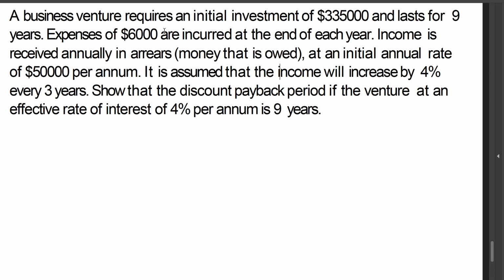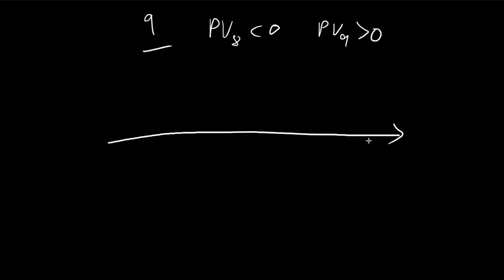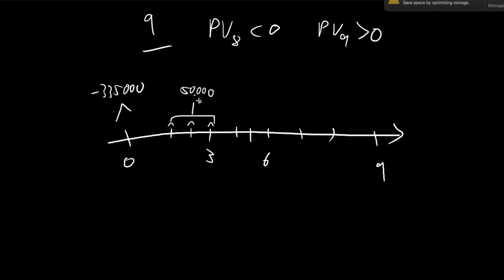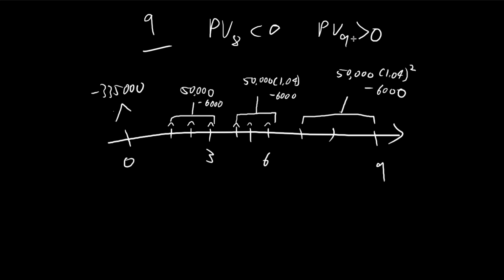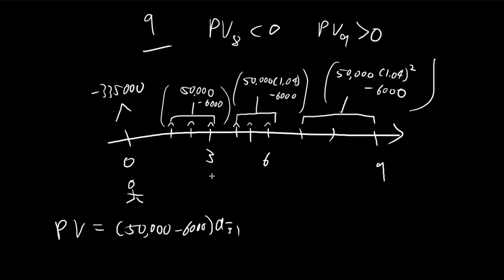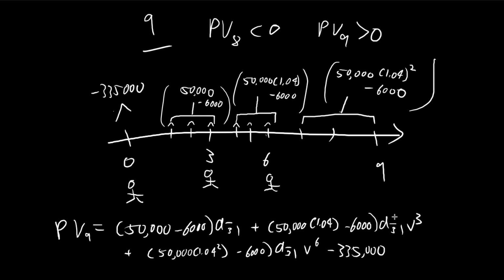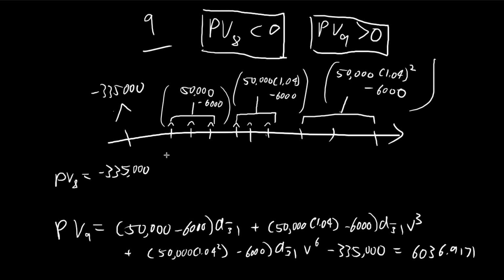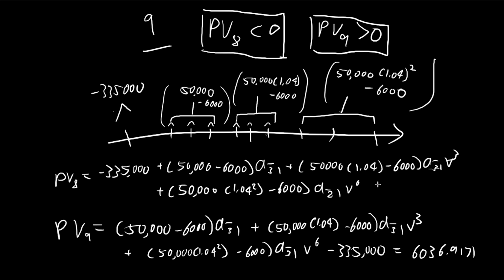Tutorial 5 Q5